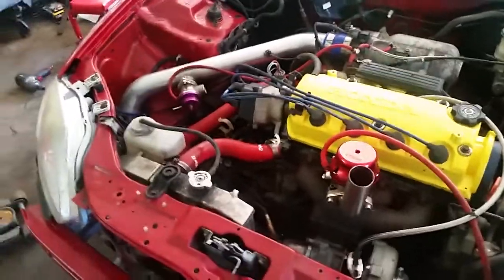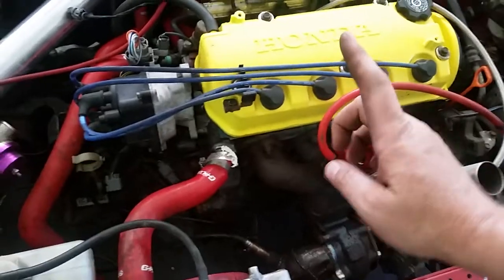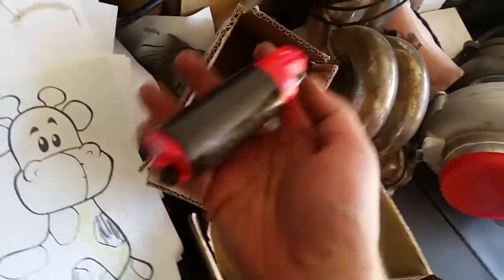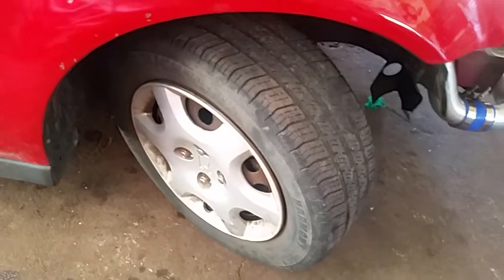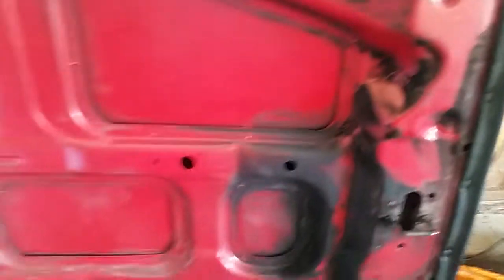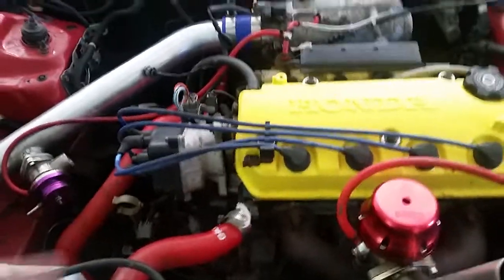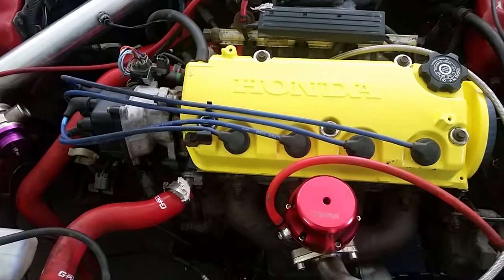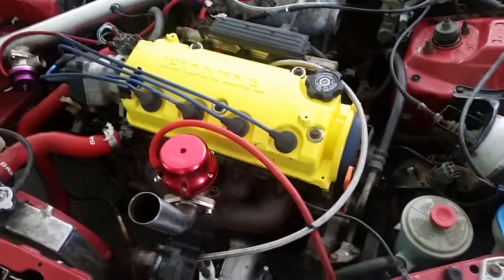Brief update, D16Y8 Vitara P2P0 build installed